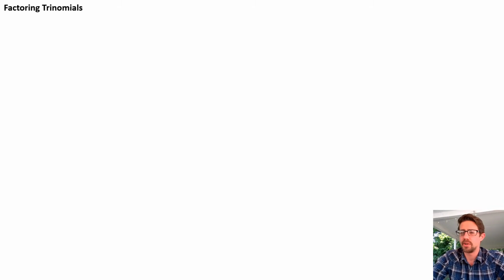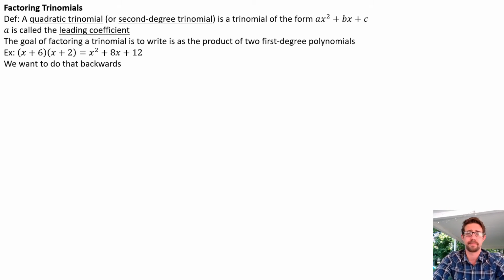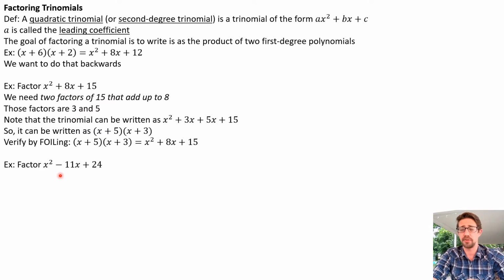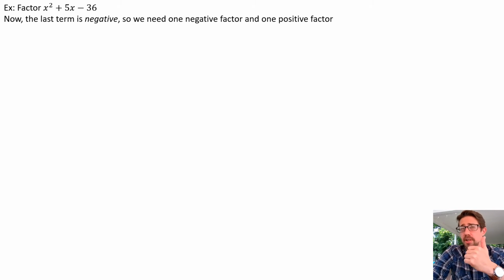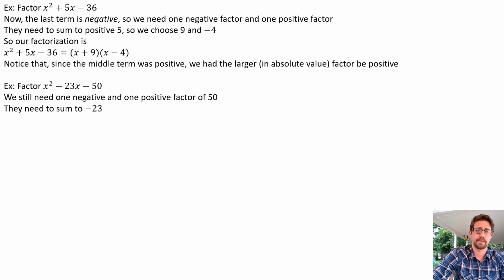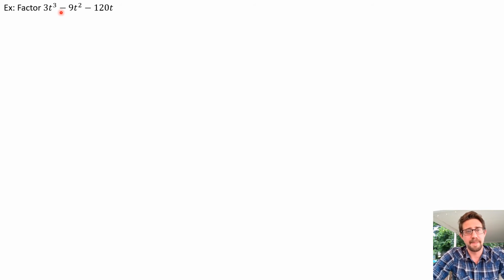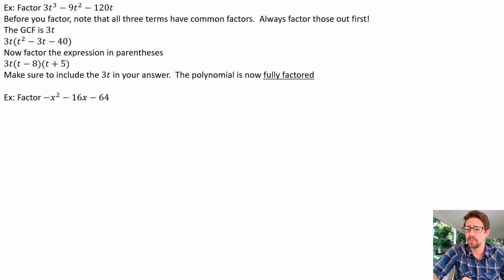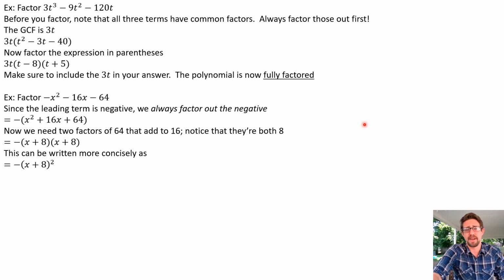6.2 Factoring Trinomials I